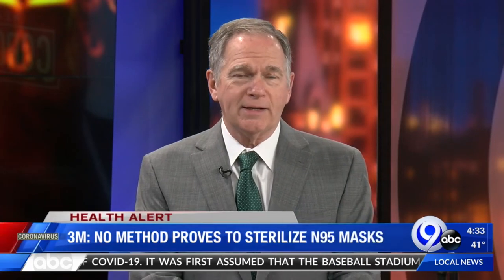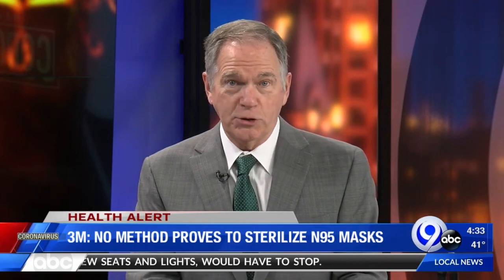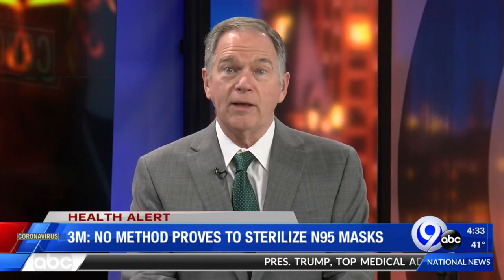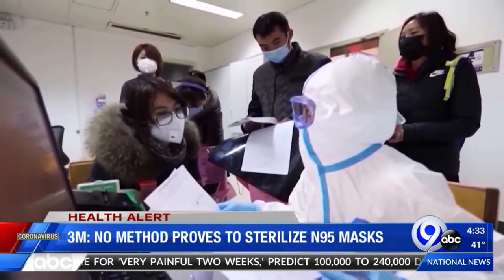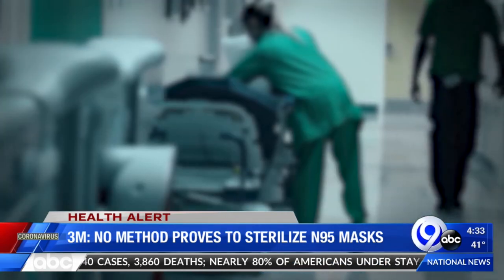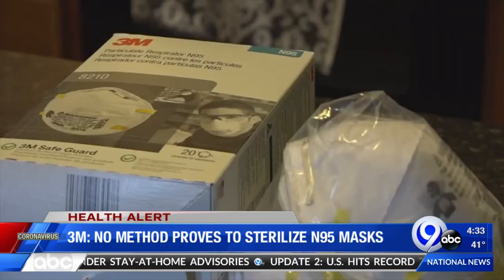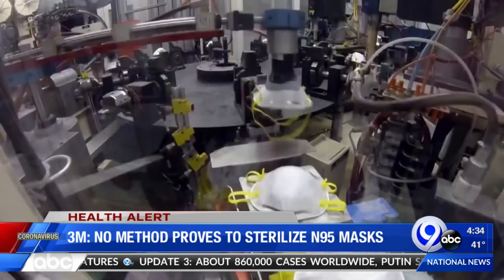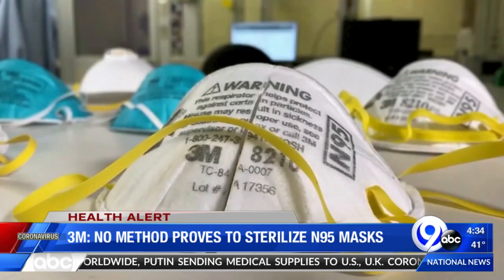Health officials looking for ways to sterilize N95 masks